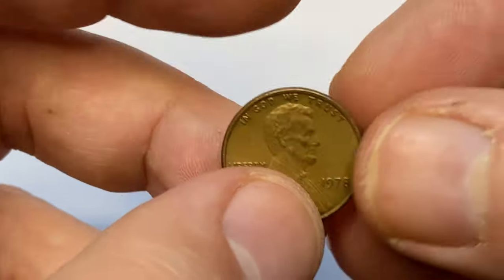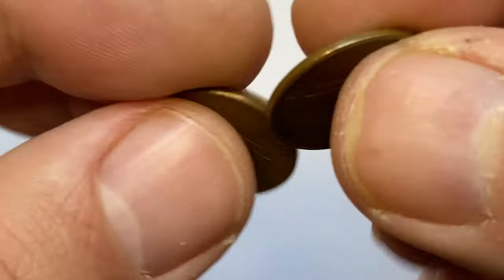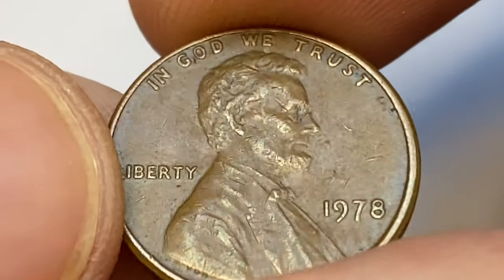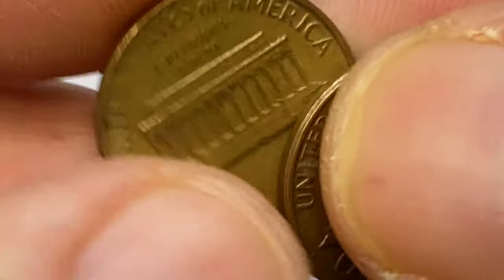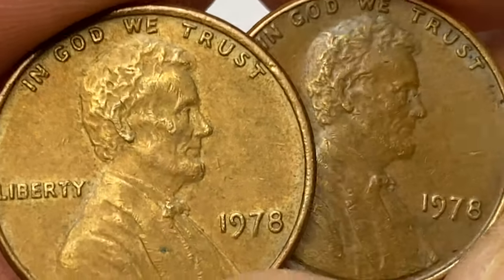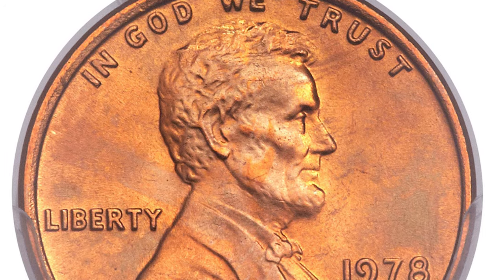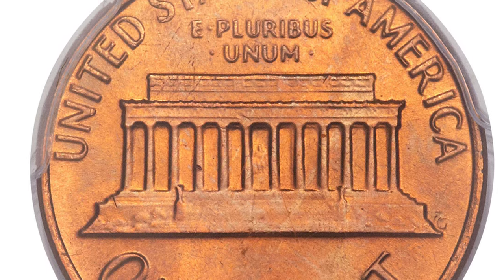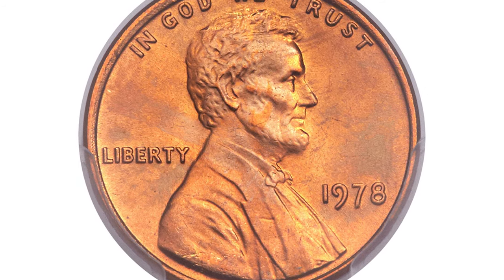What's Your Penny REALLY Worth?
Have you ever wondered what your penny is REALLY worth? Watch this video to find out the true value of your spare change.